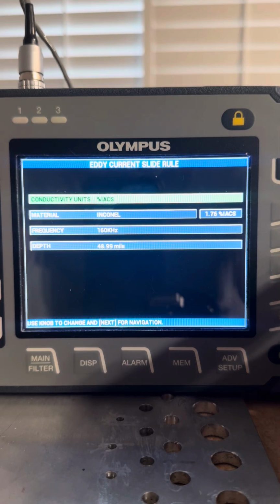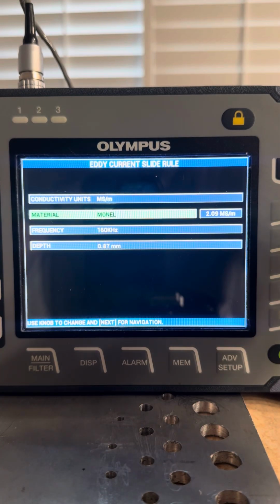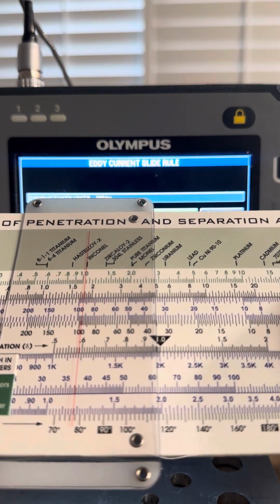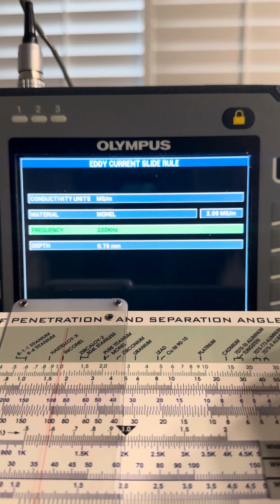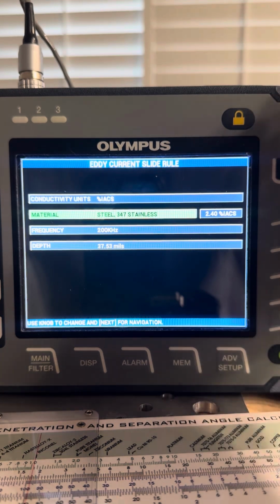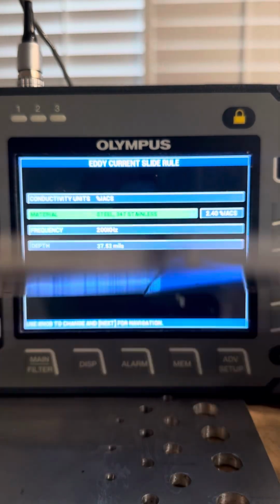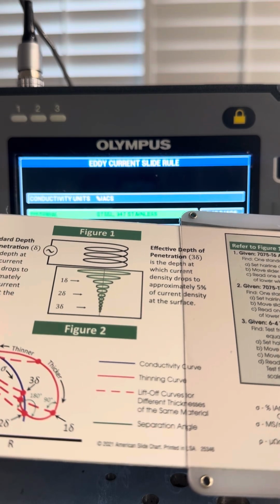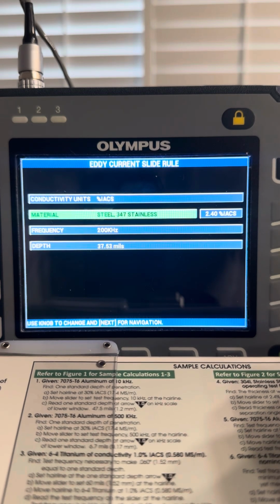Comparison of Nortec 600 Slide Rule and Cardboard Slide Rule functionality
This video explores the functionality of the digital slide rule built into the Nortec 600 software, and the cardboard slide rule developed by Russell Brown in the late 1960's when he worked for Battelle Labs.  The digital slide rule is obviously based on Russell Brown's slide rule, minus some of the functionality.